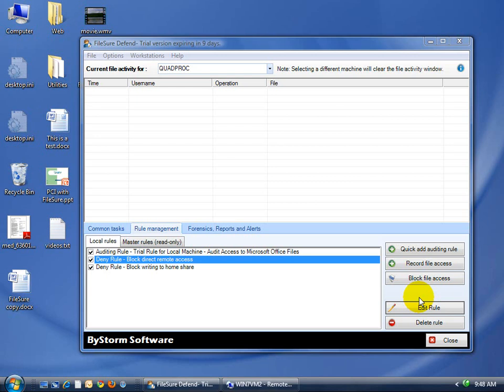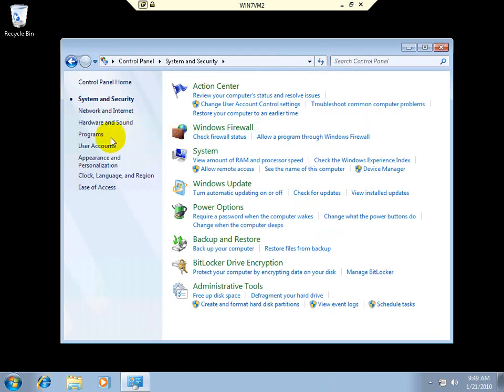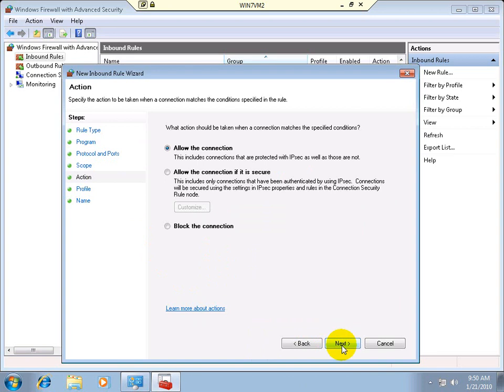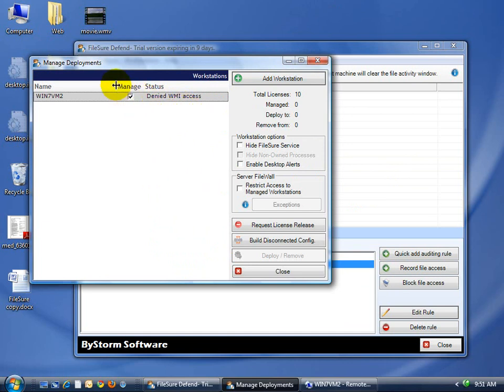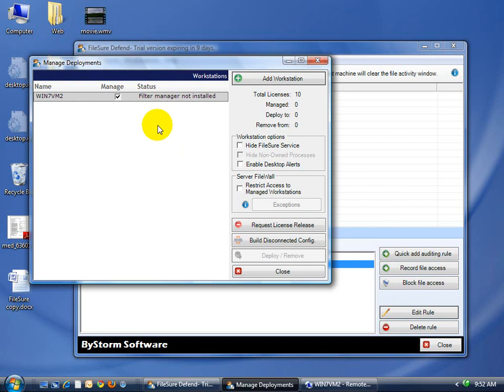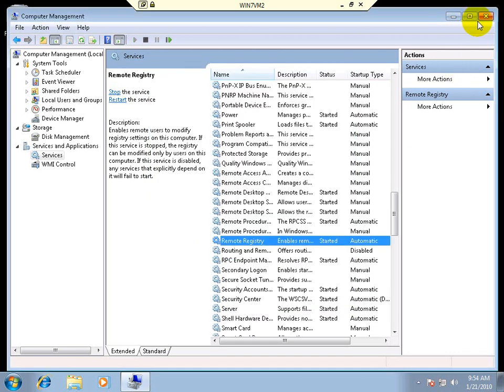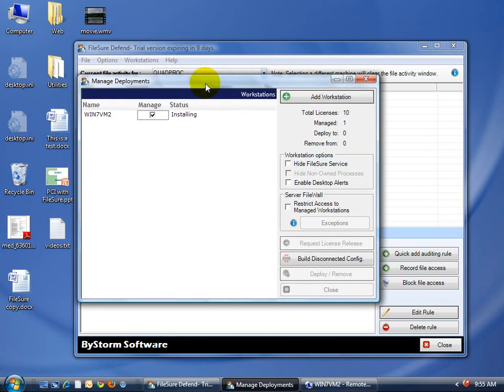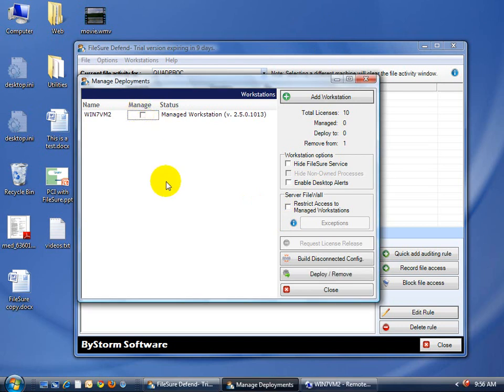Troubleshooting FileSure Workstation Deployment Issues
In most cases, FileSure has no trouble deploying to workstations on the domain.  However, sometimes workstations are not configured for remote management.

In this video, we cover the various requirements and demonstrate how to correct them.